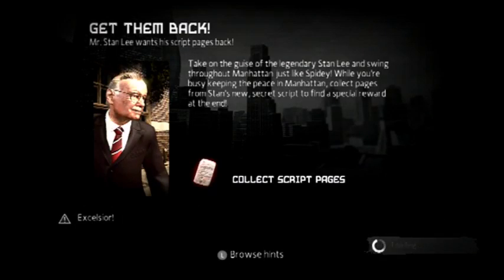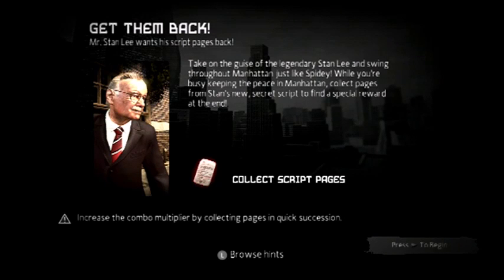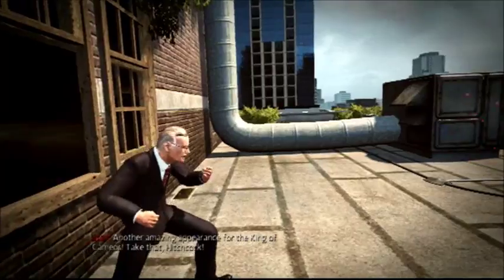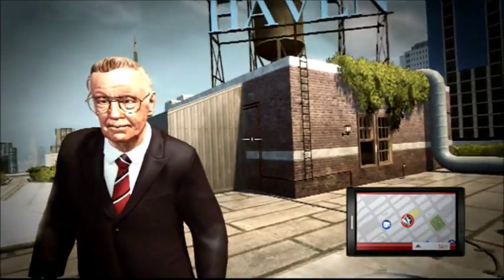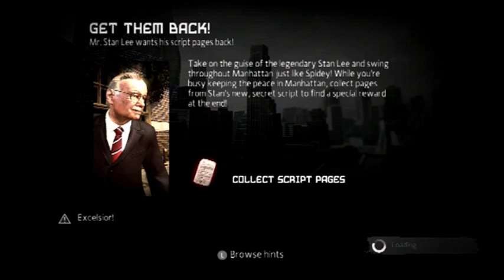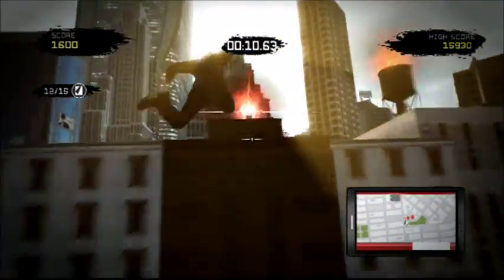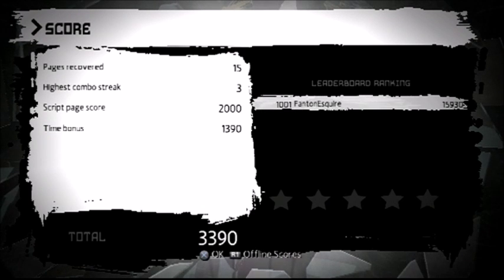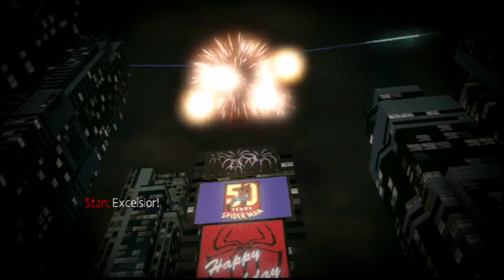Stan Lee: The Game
We play the Stan Lee-based DLC for The Amazing Spider-Man game. 'Nuff said, True Believers! EXCELSIOR!